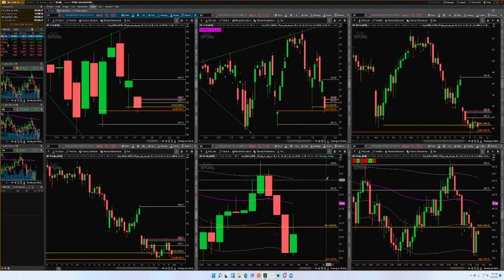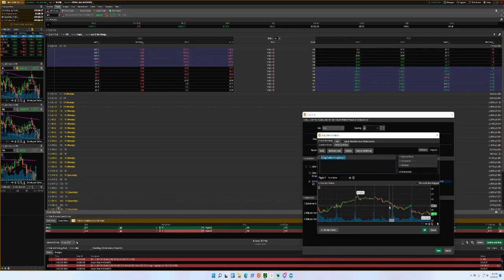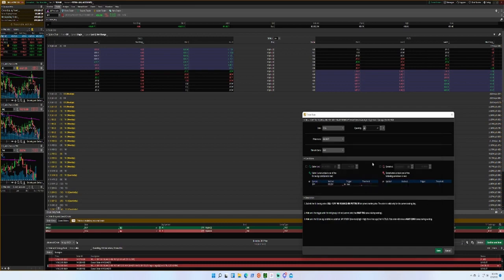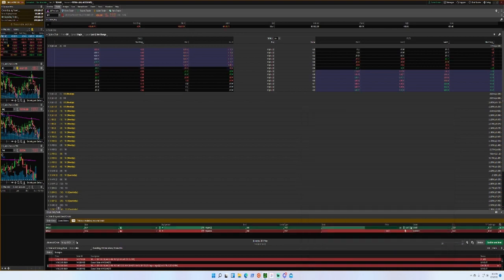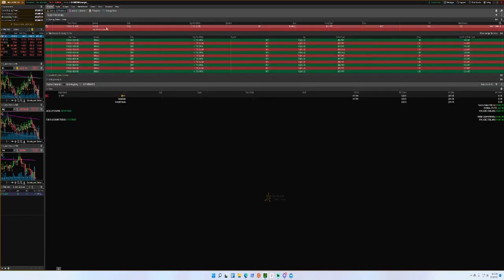Setting candlestick stoplosses in thinkorswim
Automatic risk management for your plays based on the previous candlestick!